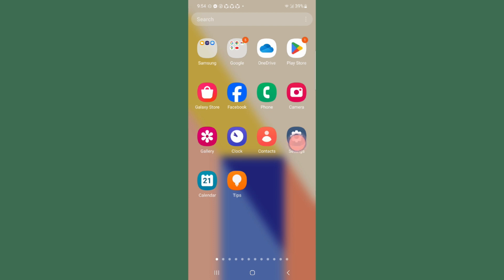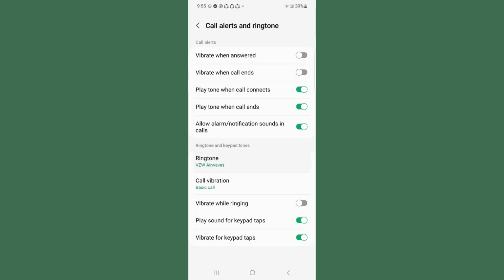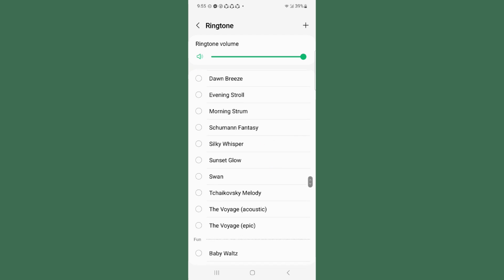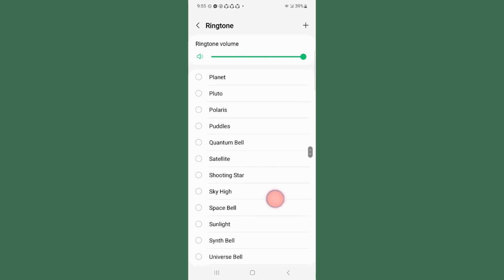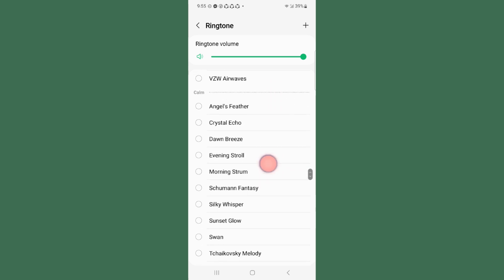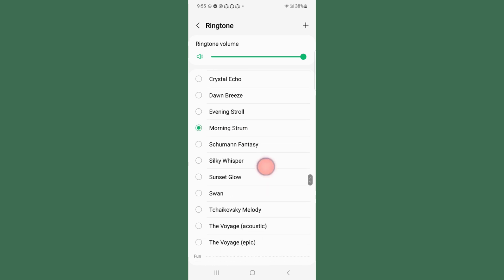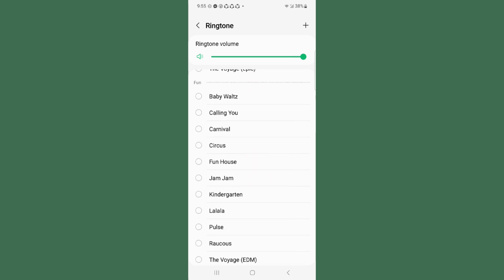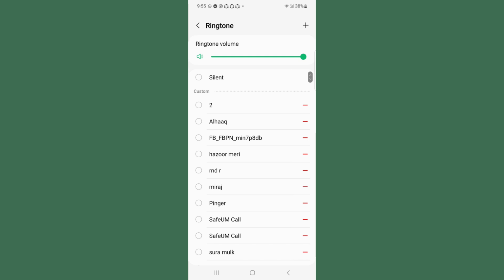How to set ringtone in mobile | set ringtone on mobile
In this comprehensive mobile ringtone tutorial, you'll learn how to set ringtone on mobile devices effortlessly. We'll guide you through the phone ringtone settings to change ringtone on phone and customize mobile ringtone to suit your style. Discover how to add ringtone from various sources, including downloading ringtones for mobile and using a ringtone maker app to set custom ringtone. Plus, find out how to set default ringtone, change notification sound, and navigate mobile sound settings with ease. Whether you want to add music as ringtone or create custom ringtone, this video covers all the essential steps to enhance your phone's audio experience with the best ringtones for phones. Don't miss out on this guide to transform your mobile sound experience!